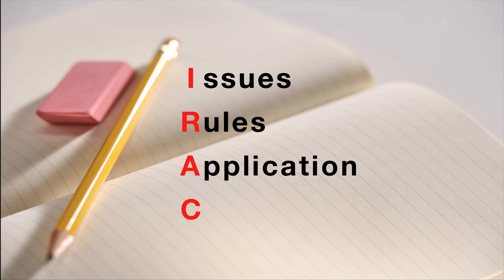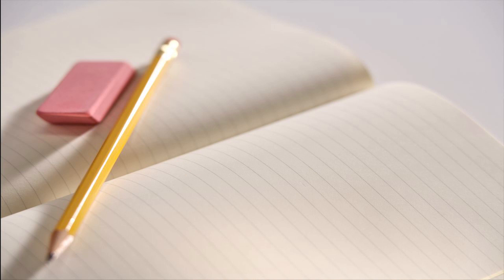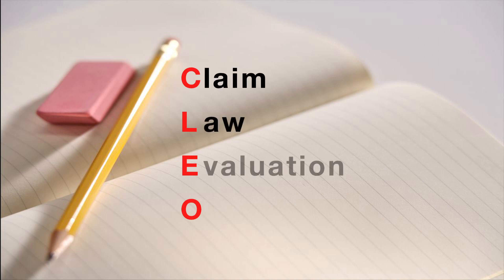Land Law - Answering Exam Questions Part 1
**THESE ARE LAW LECTURES TO SUPPORT AN ENGLISH COMMON LAW BASED LLB**
I DO NOT GIVE LEGAL ADVICE HERE!
FOLLOW ON TIKTOK: @jenniferhousen
FOLLOW ON INSTAGRAM: @LawSessionsWithJenniferHousen
DM ONLY ON TIKTOK